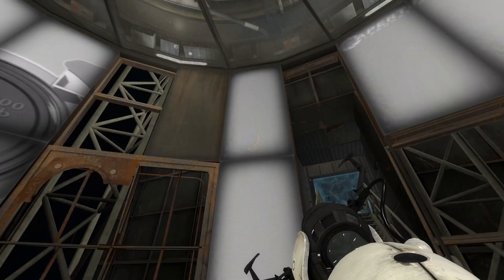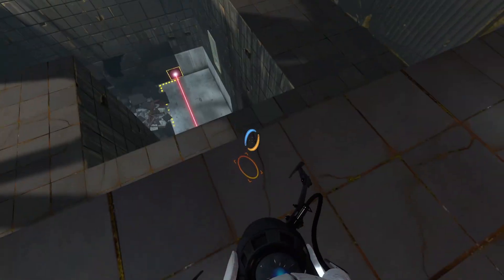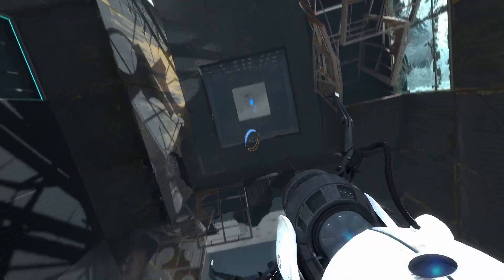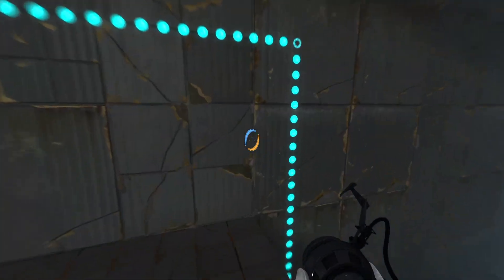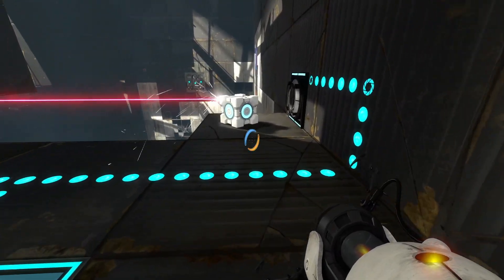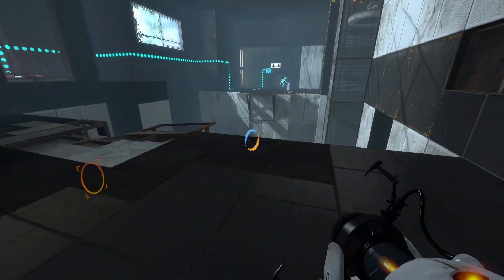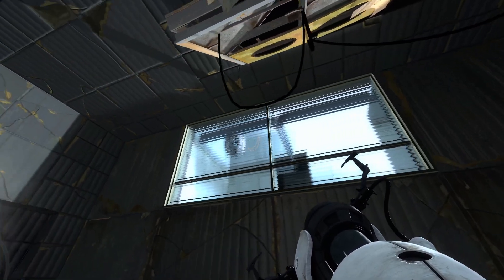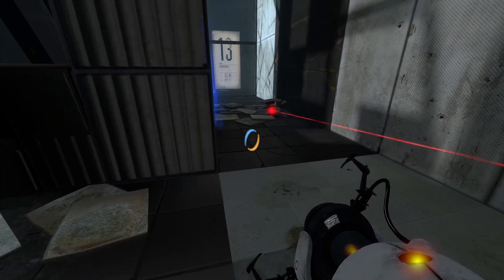We Meet Again My Love! It Was A Short But Sweet Reunion. Portal 2 Part 3 The Return